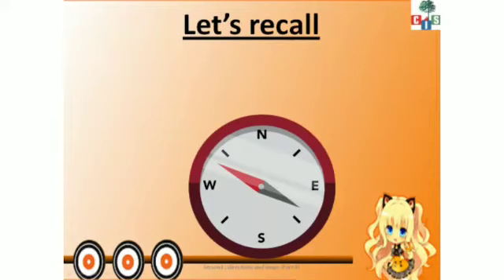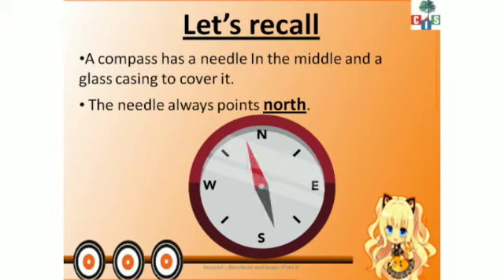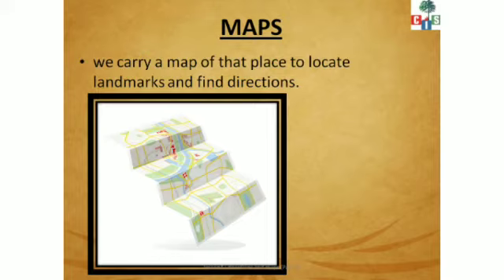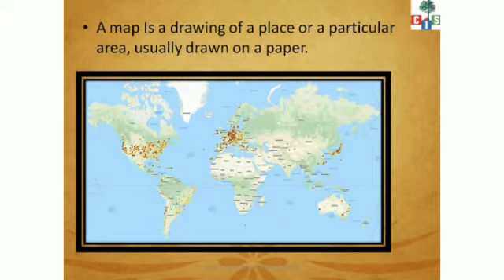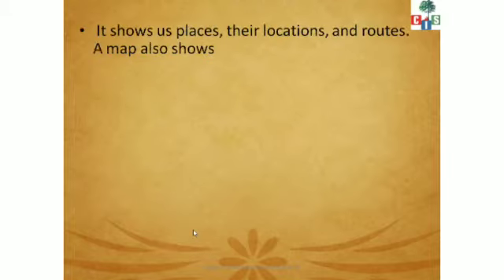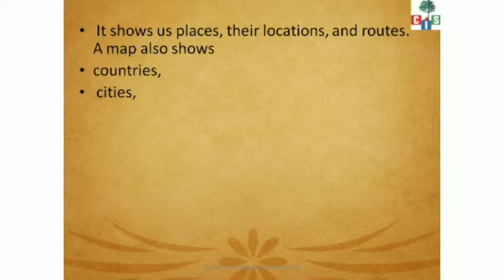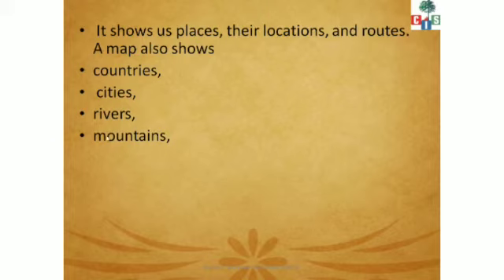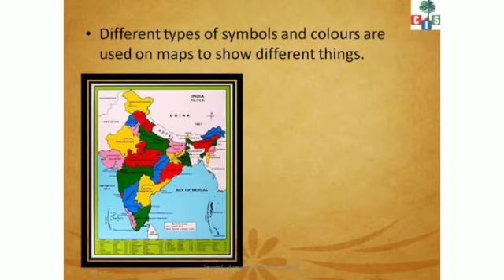Grade 3: S.Sc. : Ch.4 :- Maps and Directions (Part 4 )